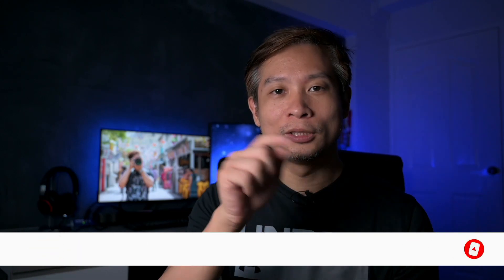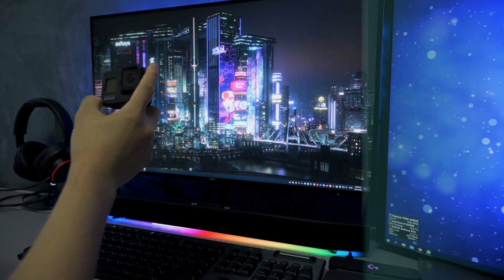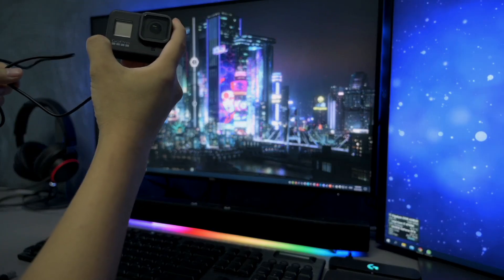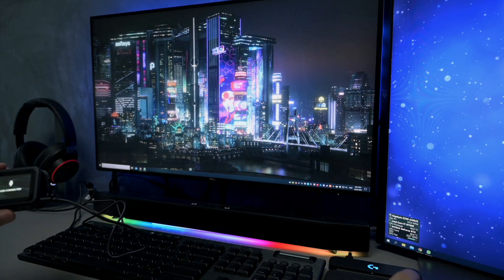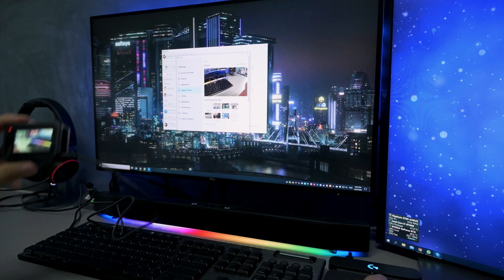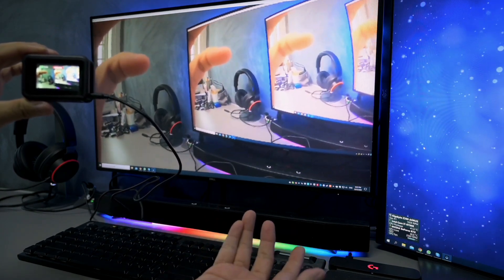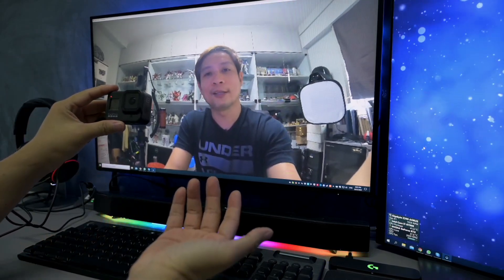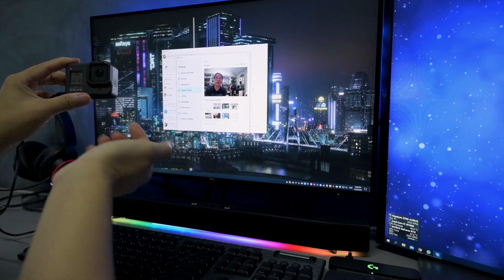GoPro // FIRMWARE UPDATE v2.0 - Using Hero 8 Black as a WEBCAM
GoPro released the latest firmware update v2.0 on 27 August 2020. The main new feature is enabling Hero 8 Black to function as a webcam.

Chapters:
00:00 ► Intro
01:19 ► Setting Up
01:40 ► Connect Hero 8 vis USB
02:09 ► My Thoughts
02:33 ► Outro